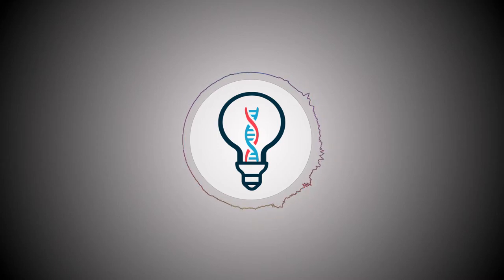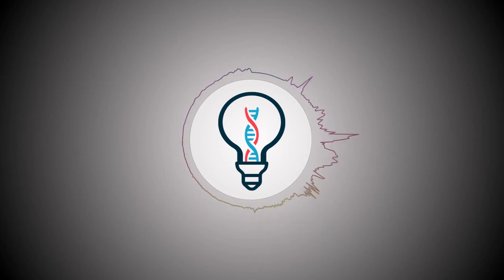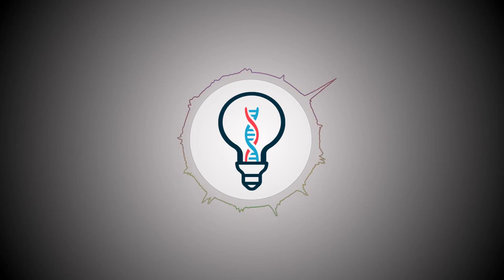Matthew Rooda talks about how he learned to Pitch and what goes into a high quality pitch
This episode was produced by Helixacademy.co